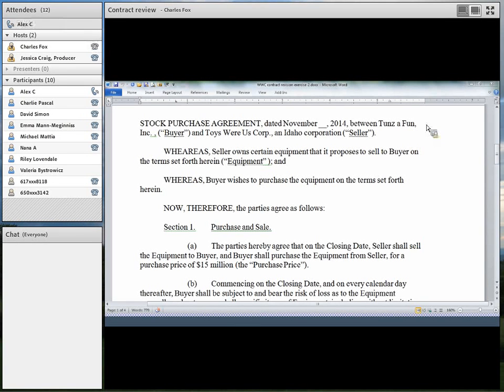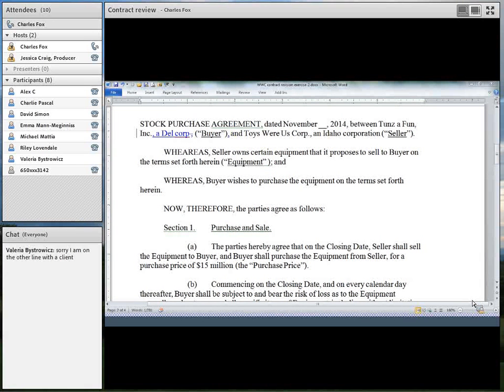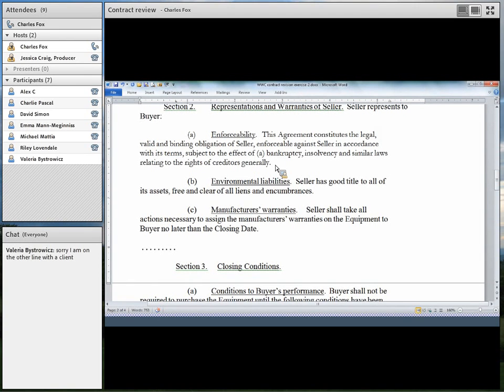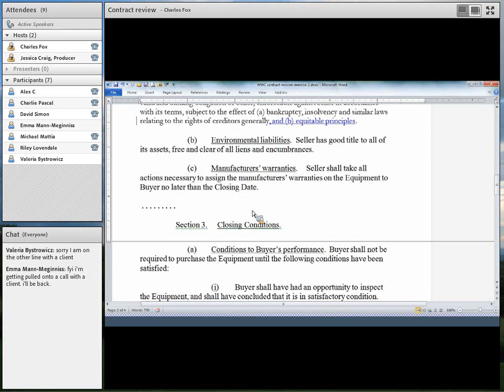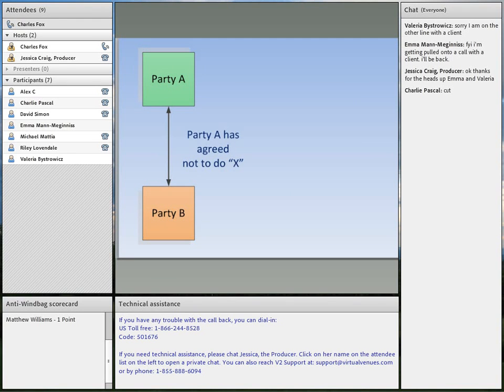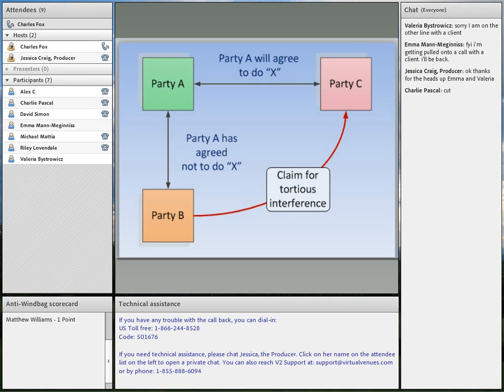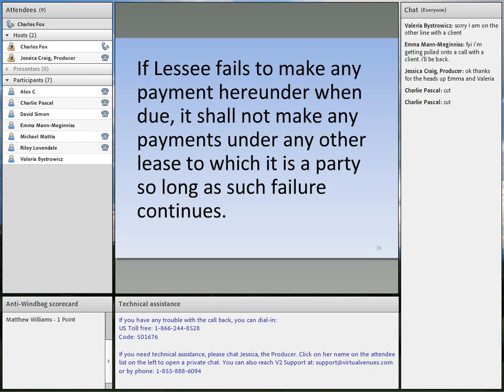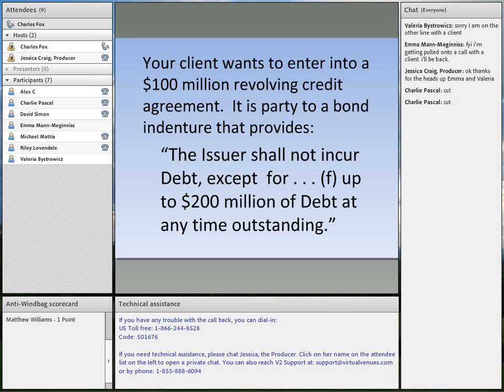Working with Contracts Session Three 031815 0